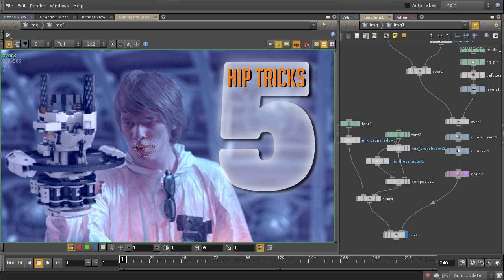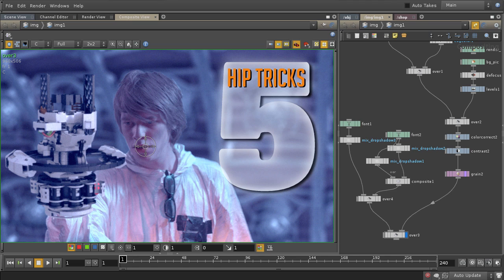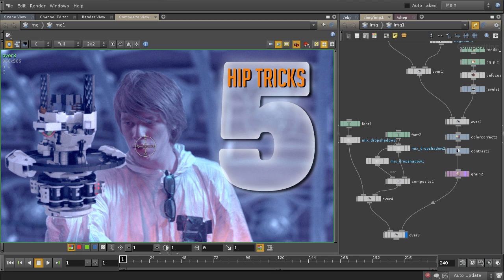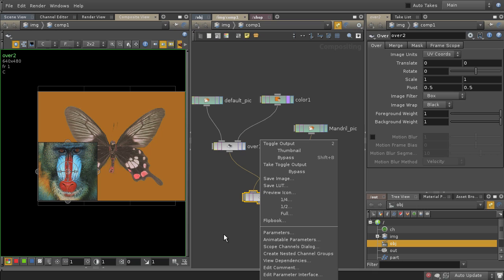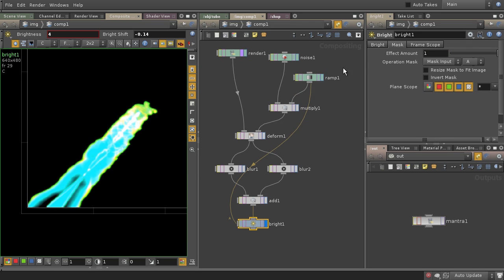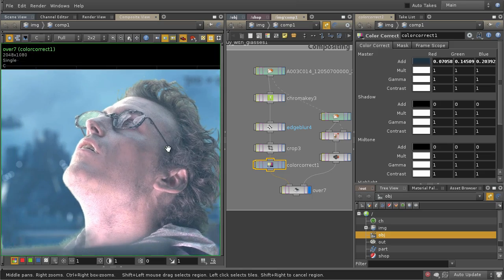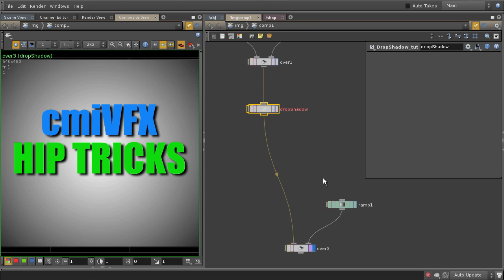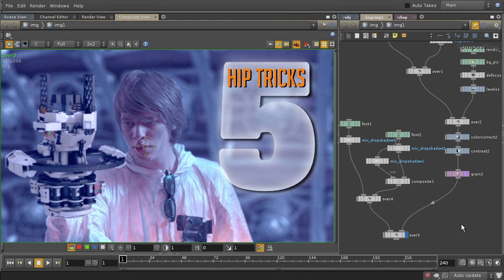cmiVFX Releases New Houdini Hip Tricks Volume 5 Video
HOUDINI HIP TRICKS VOLUME 5

Princeton, NJ (March 26th, 2013)‚ For years, cmiVFX has been the LEADER in compositing training. We were the first to do Shake, Fusion, Flame, Nuke, Toxik, Scratch, Clarisse and so many more. The reason we are always first, is because we cater to a unique market of people. While our training has an extraordinarily long shelf life, the first people to see it are usually at the intermediate or expert level of their craft and need valuable information on migrating or honing in on new software. Today, we change up our policy a bit and bring you the power of compositing that has been around for a very long time, and is extremely powerful. Many people hear a lot of the buzz words out there and go chase out what everyone else is doing. (For the most part, that will get you by temporarily) Here at cmiVFX we take the road less traveled, not to be antagonistic, but to see what everyone else might have missed.  It has been 6 years that we have been wanting to do a Houdini compositing video. Some of you old school customers will remember the glow tool for COPs from back in the day. The fact still remains, that Houdini has a lot of tools for compositing and has advanced areas of research that were WAY ahead of its time. Now some of you are going to moan and groan and scoff about this methodology. (Believe it or not, that was our goal) We need the users to speak up and show the world that you would like world class compositing and potentially editing right in Houdini. This has been our secret dream for years. Varomix, kindly made this video for all of you, knowing how much i have been wanting to do it for so long. Now, it is our pleasure to tease you with the possibilities of completing your work in a smaller chain of apps. (It can't hurt to try a free demo right?) cmiVFX is determined to find a solution that works, and promote it to the world so that you can help make it world class. We here at cmiVFX consider ourselves one of you, and you one of us. Our new website is the beginning of us all merging together while learning, and helping, and giving each other opportunities that don't come easily for most people. Don't be fooled by temptation and what "others" are working on. Let us help you focus on you and your career, no matter what you expect from it. Today, I'm proud to announce Houdini training that stands alone, second to none. Welcome to Houdini Hip Tricks Volume 5!  The clock is ticking, and your not getting any younger.. do you think that your competition is idling by not learning anything? ;)